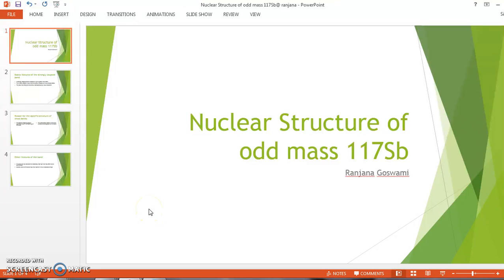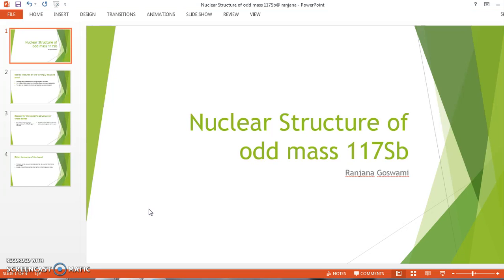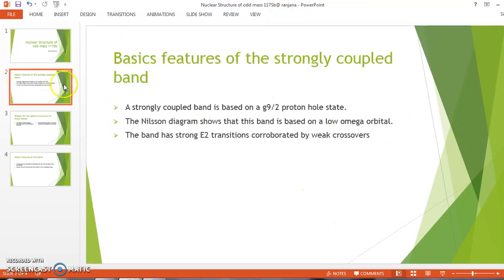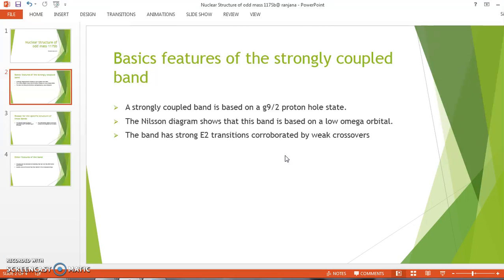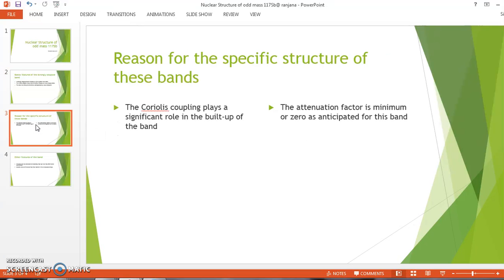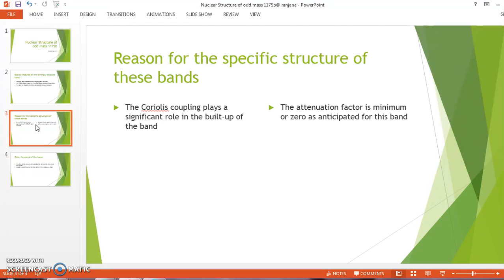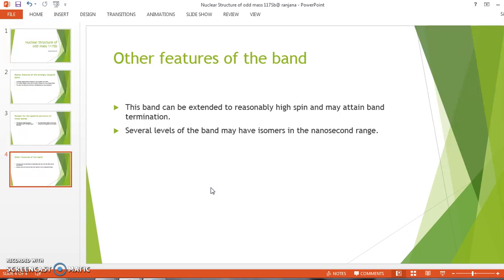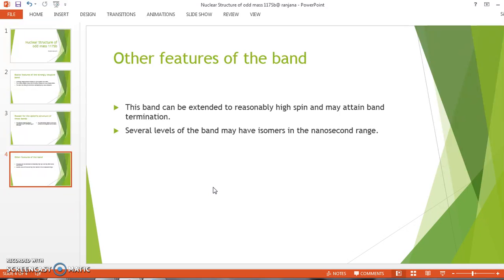slide 2 ranjana